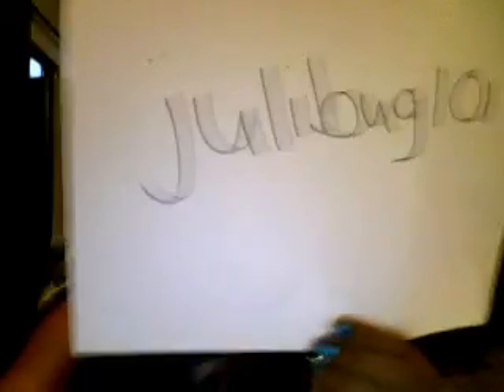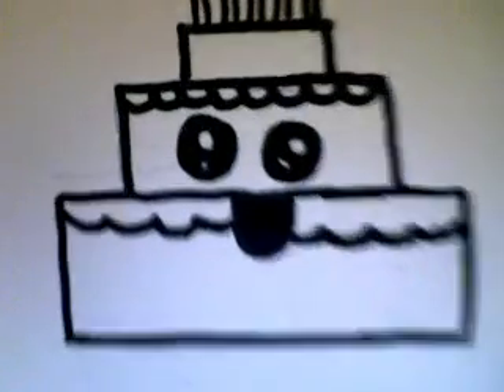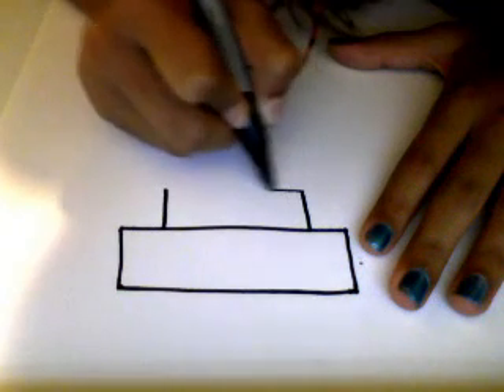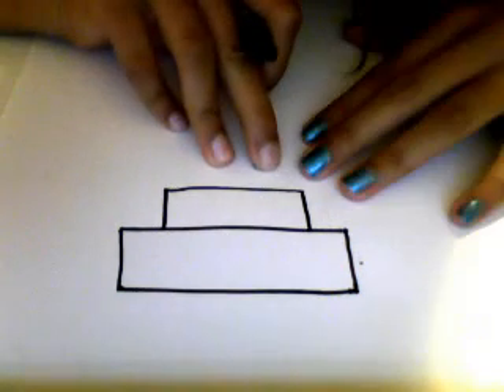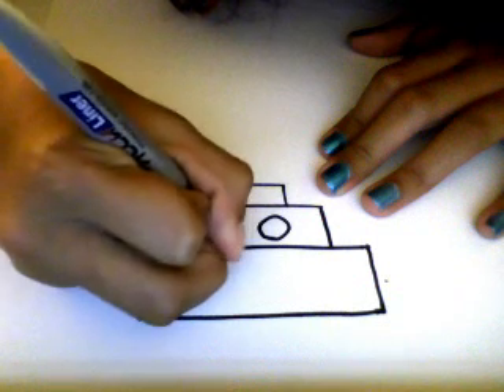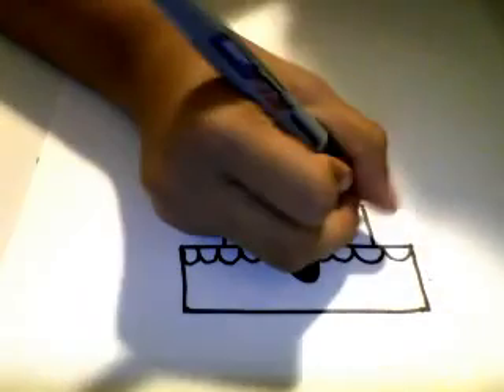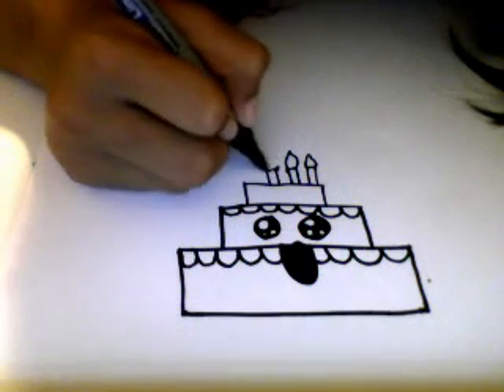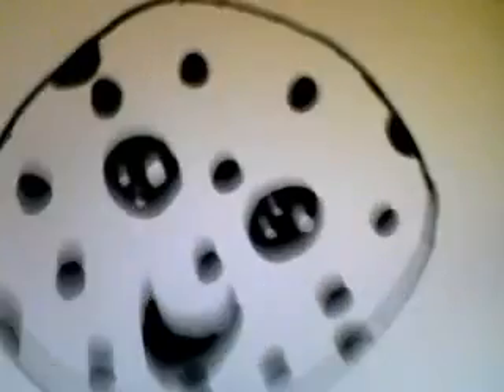how to draw a kawaii bithday cake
julibug101's Webcam Video from May 27, 2012 06:40 PM